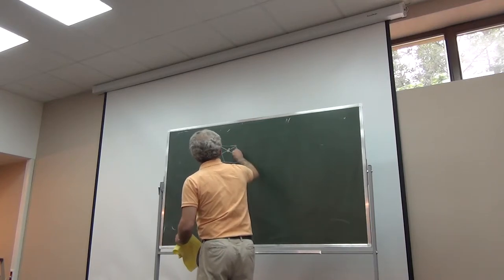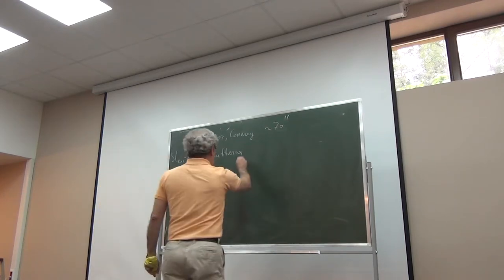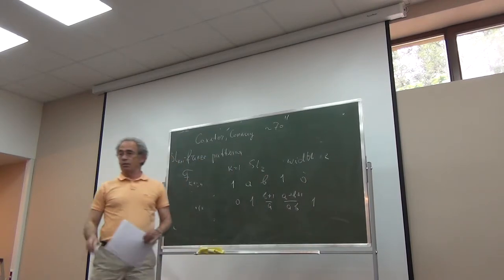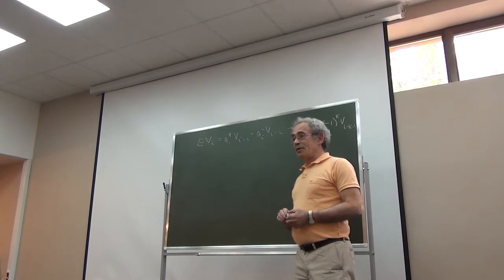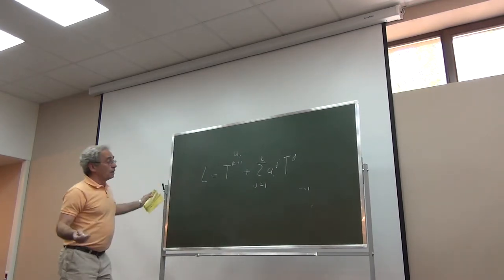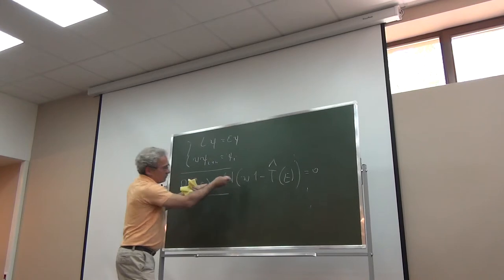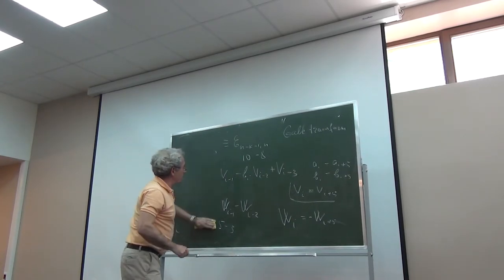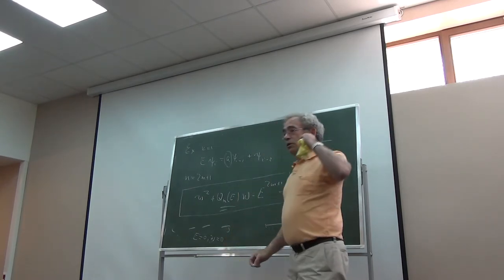Spectral theory of periodic difference triangular operators. Landau Days 2014.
Spectral theory of periodic difference triangular operators.
25 June, Landau Days 2014.
Krichever Igor M.
Recently difference equations of the form $$V_i+a_i^1V_{i+1}+\cdots +a_i^kV_{i+k}+V_{i+k+1}=0$$ with $n$-periodic coefficients have attracted additional interest and become central for various problems in the theory of integrable systems, the theory of cluster algebras, the theory of friezed patterns.